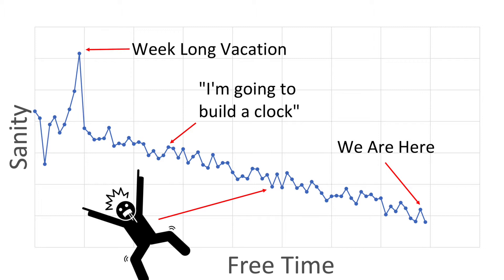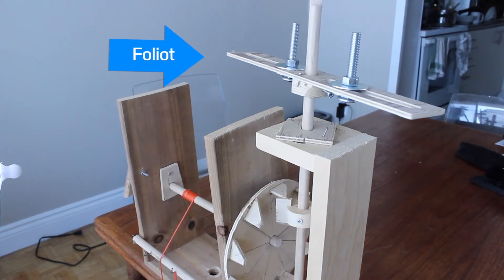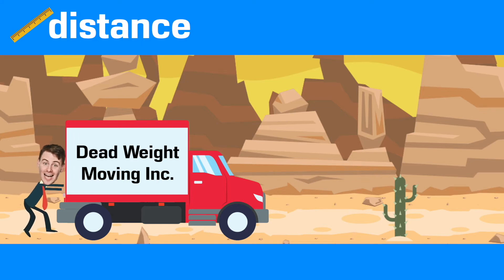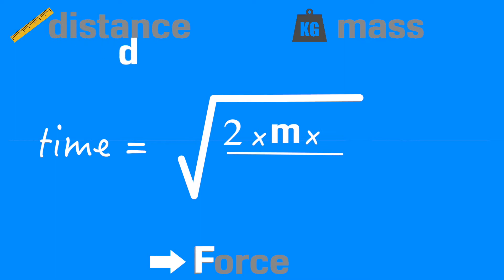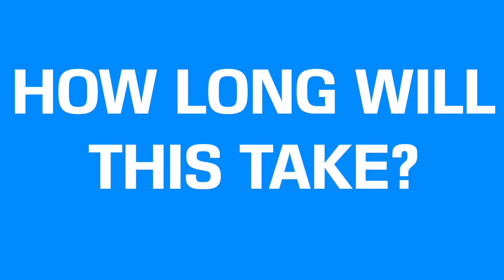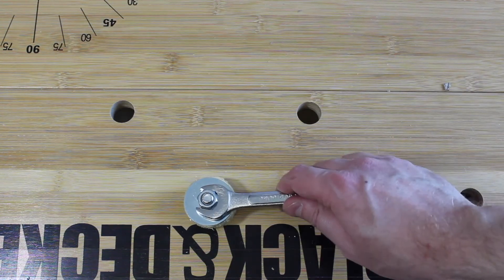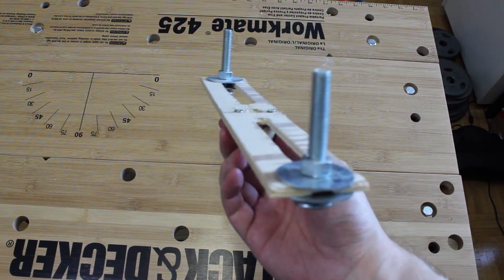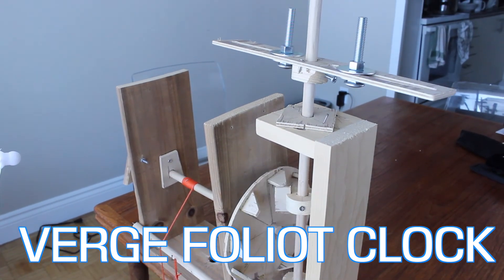The Foliot Regulator - Craig Fay Builds a Clock - Episode 4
Is this still a thing? I don't know. Maybe?

Comedian and mechanical engineer Craig Fay builds and explains the mechanics behind the foliot regulator - the part of the clock that actually tells time  and talks about the physics of rotating objects and their moment of inertia.